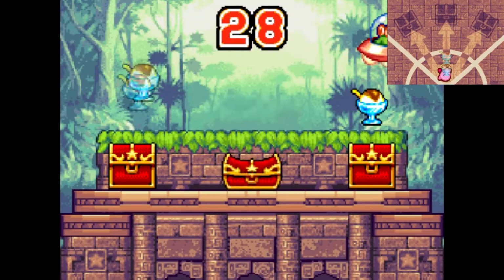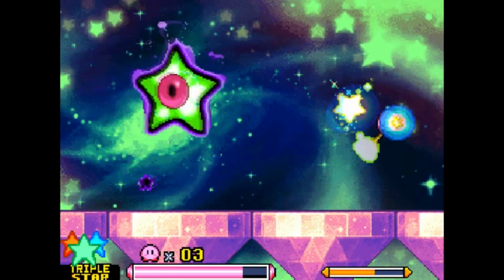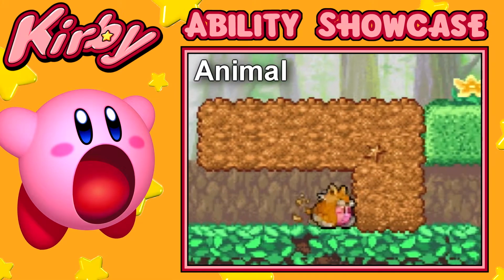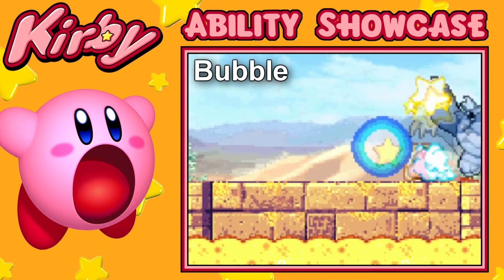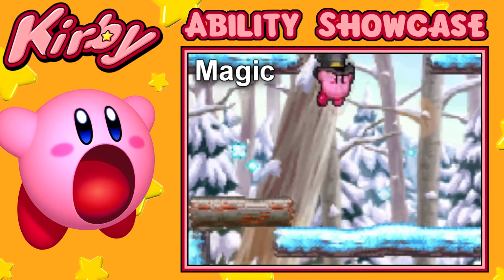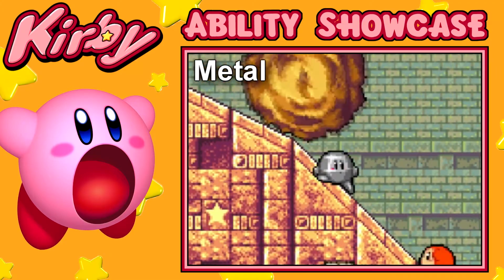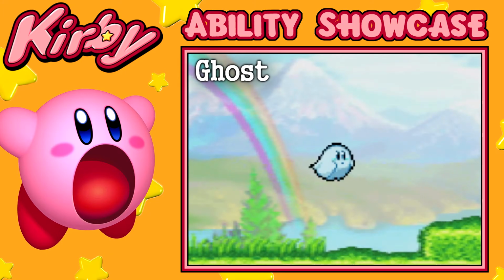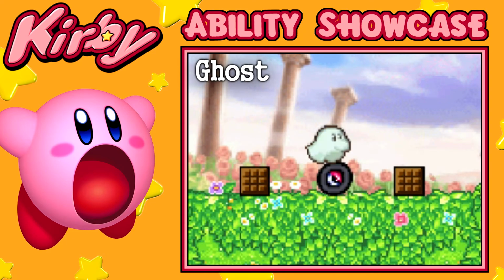☺Year of Kirby: Kirby Squeak Squad☻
This was one of the first Kirby games I ever played, and was the first Kirby game I ever got 100% completion on!

If you enjoyed the video, share it with a friend! :D